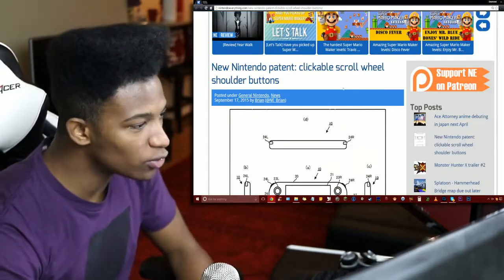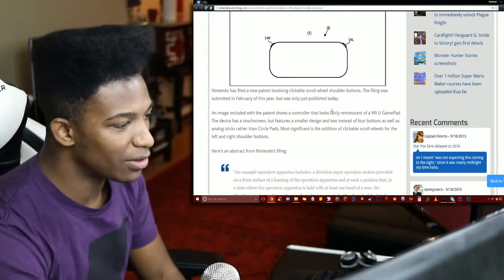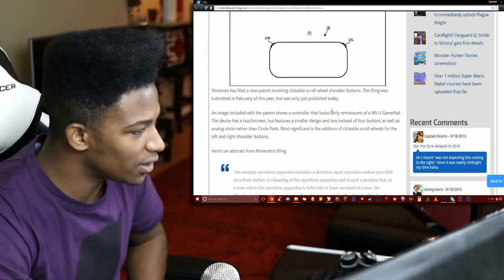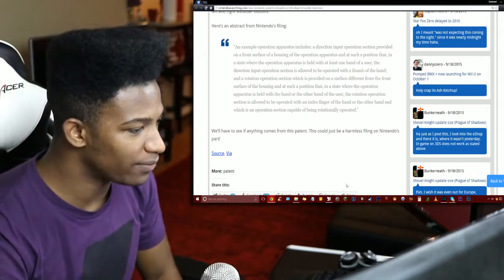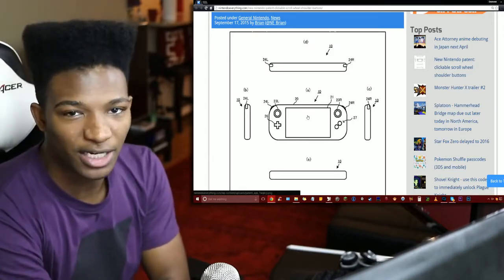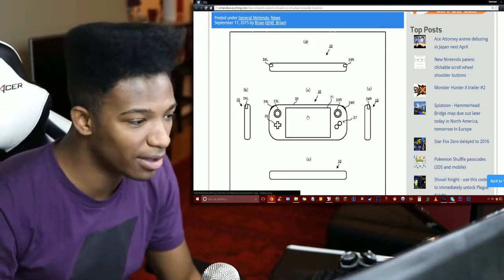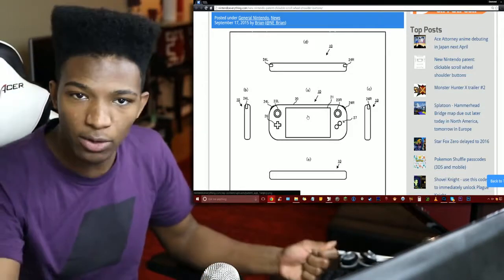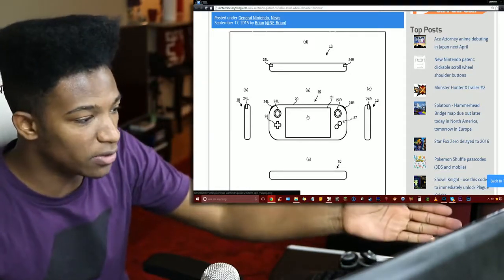Nintendo has Filed a Patent for "Clickable Scroll Wheel Shoulder Buttons". Is This the NX?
Original Upload Date: September 18th, 2015
Original Description: Another mysterious patent has been filed by Nintendo, for something fairly interesting.